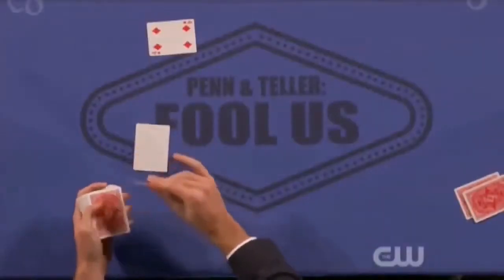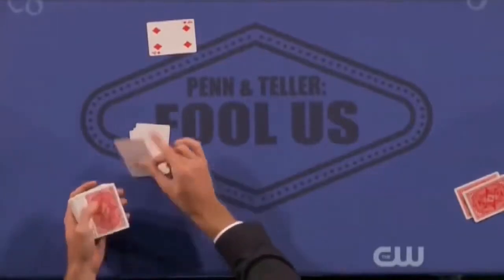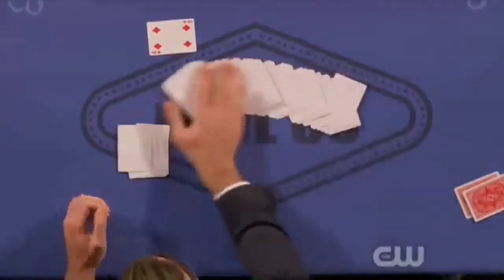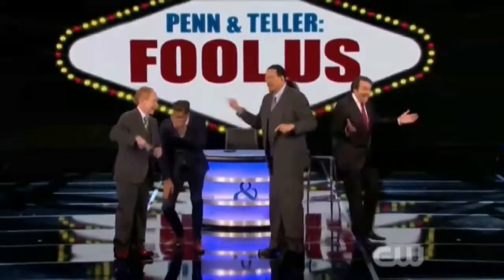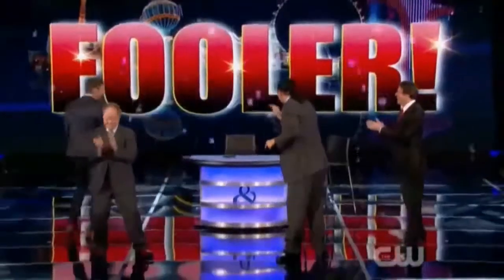At The Table Live Lecture Joshua Jay October 19th 2016